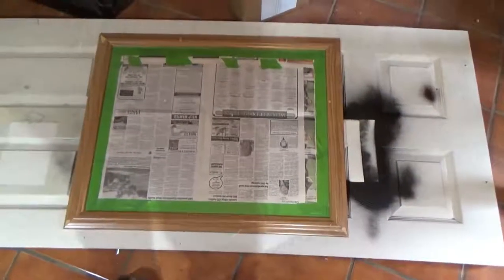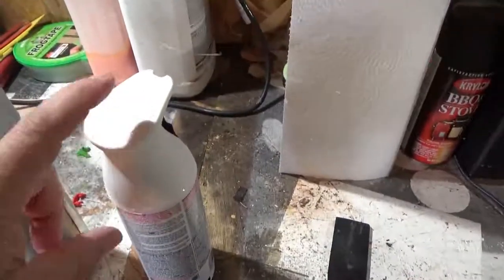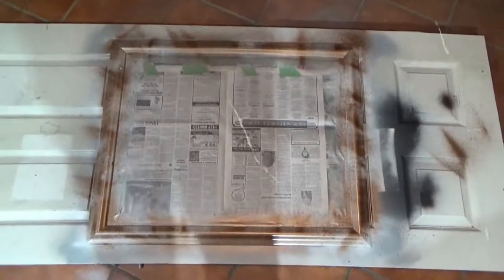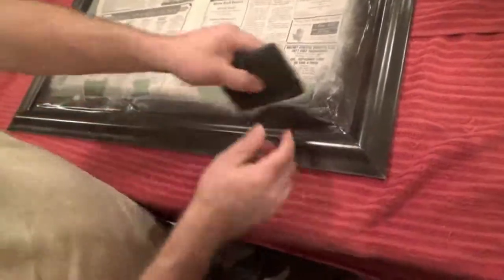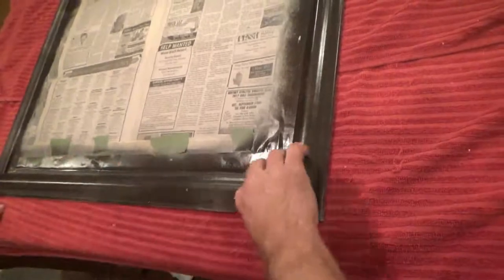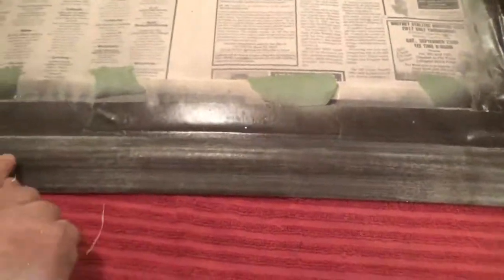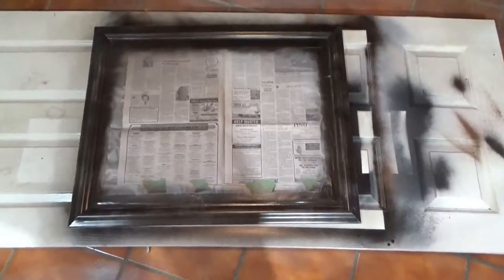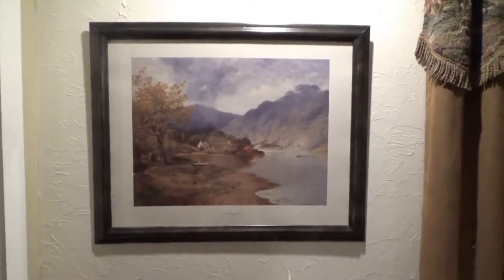Cheap Picture Frame: From Drab to Fab!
How to take a cheap and outdated picture frame, and make it modern and rustic. picture frame#spray paint#refinish